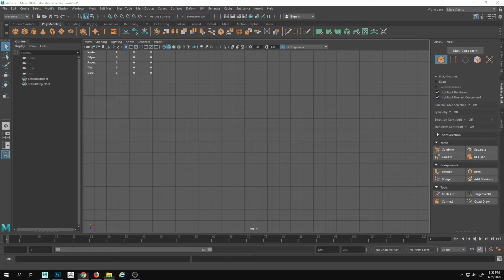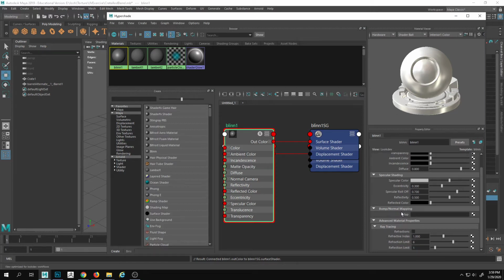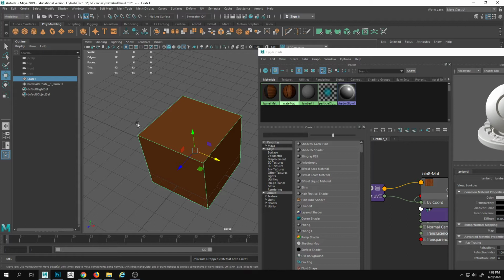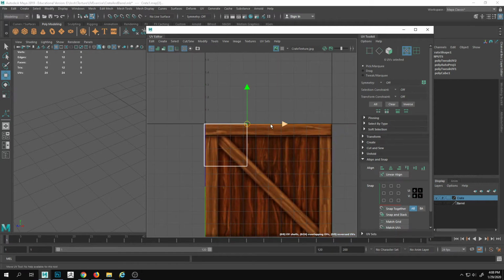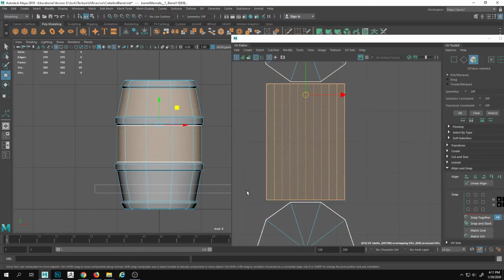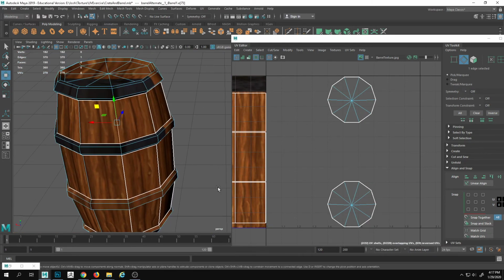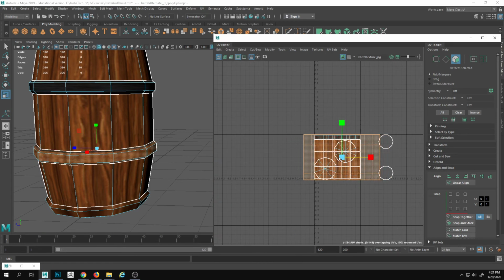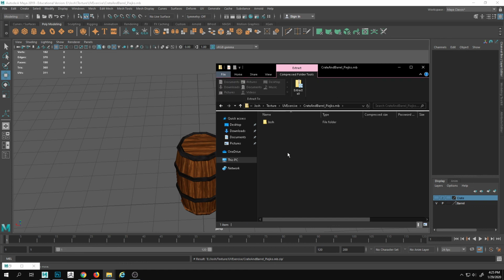Texturing for 3D: Crate and Barrel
In class demonstration of the Crate and Barrel Exercise.